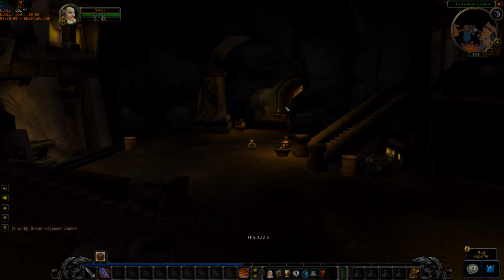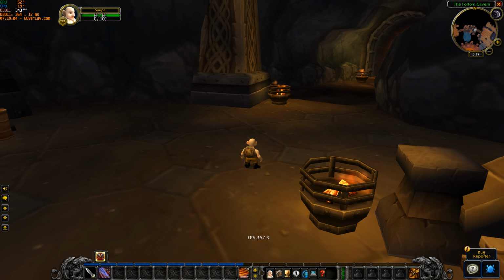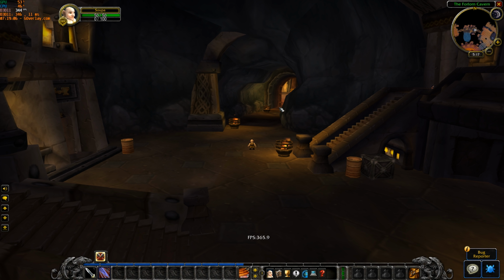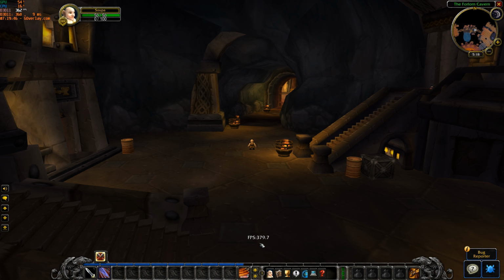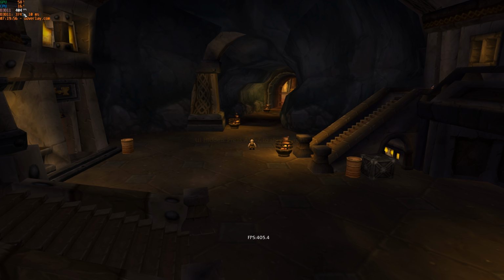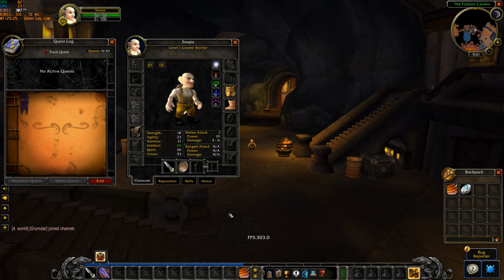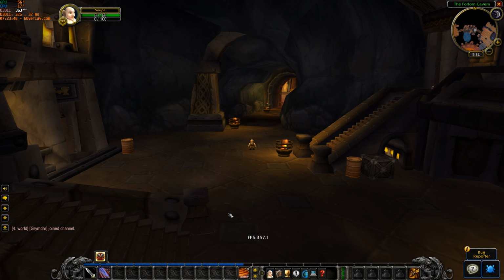How the Classic WoW Beta UI hurts your FPS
This matters a lot less for high-end rigs such as mine, but DOES matter for some low-end rigs that are CPU-limited. More tests to come.

○○○ Support me while shopping at Amazon! ○○○
Amazon US